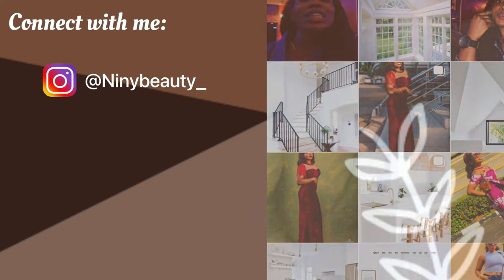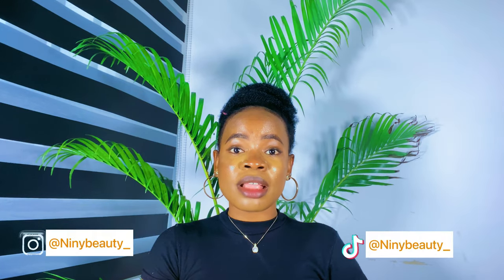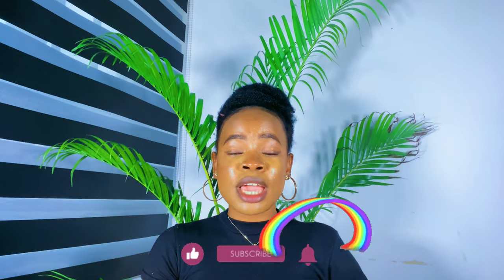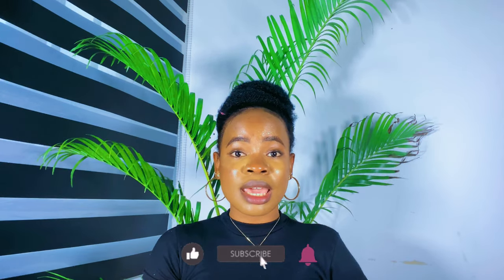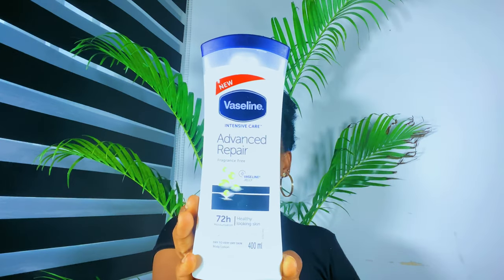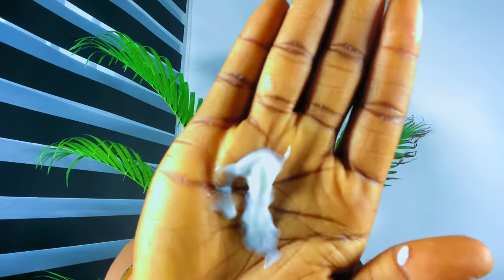*BEST BODY LOTION FOR FAIR SKIN |GLOWING SKIN*: Vaseline Advanced Repair Lotion Review + *Glow skin*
*BEST BODY LOTION FOR FAIR SKIN |GLOWING SKIN*: Vaseline Advanced Repair Lotion Review + *Best Cream For All Skin Type* + *Glow skin*

Hi darlings 🙋🏻‍♀️

In today’s video I will be sharing with y’all “ *BEST BODY LOTION FOR FAIR SKIN |GLOWING SKIN*: Vaseline Advanced Repair Lotion Review + *Best Cream For All Skin Type* + *Glow skin*
I will be sharing my honest & personal experience using this Vaseline Intensive Care Advanced Repair Body Lotion Fragrance free.
And I will be answering your various questions like ; Does Vaseline advanced repair lighten skin?, What does Vaseline advanced repair lotion do?, Can you use Vaseline advanced repair on your face?, Vaseline Advanced Repair uses, Does Vaseline Intensive Care Lotion lighten skin?, Which Vaseline lotion is best for skin glowing?, Is Vaseline Advanced Repair good for eczema?, Can Vaseline stop itching?, Is it better to keep eczema dry or moist?, What is the side effect of Vaseline?, Why do dermatologists recommend Vaseline?

Time Stamps:
0:00 - INTRO
0:57 - Vaseline Advanced Repair Body Lotion
1:09 - Packaging
1:18 - Texture
1:36 - Ingredients
2:19 - Brand Claims/ Promises
3:06 - Fragrance
3:30 - My Overall thoughts/ Experience
7:35 - Does Vaseline advanced repair lighten?
8:07 - How to Vaseline body lotion
8:19 - Price
8:28 - OUTRO

Vaseline Intensive care advanced repair body lotion,
Vaseline Body Lotion
Sensitive skin lotion,
Vaseline Advanced Repair body lotion review
Vaseline Advanced Repair Body Lotion 400ml
Vaseline Advanced Repair Body Lotion ingredients
Vaseline Advanced Repair for face
Vaseline Intensive Care Advanced Repair eczema
Best brightening body lotion for fair skin,
Best body lotion for healthy glowing skin,
Vaseline Intensive Care Advanced Repair Unscented Lotion
*Best cream for all skin type*
how to use vaseline for glowing skin,
Glow skin,